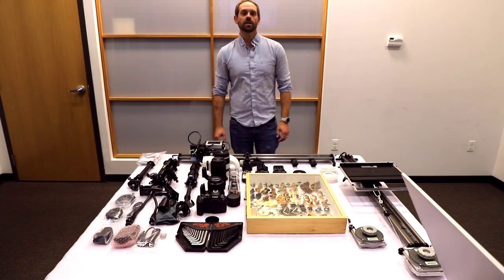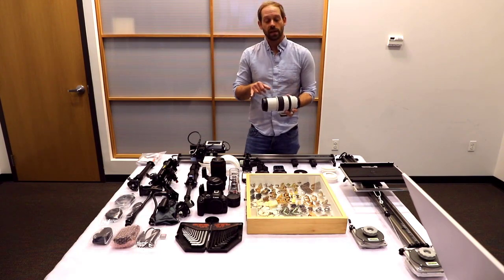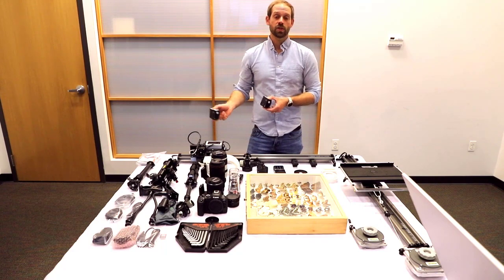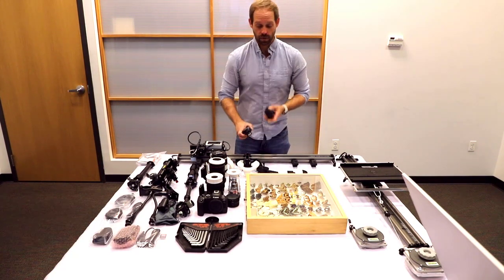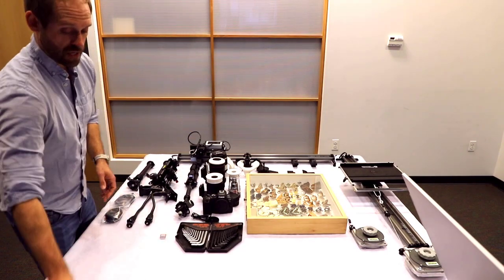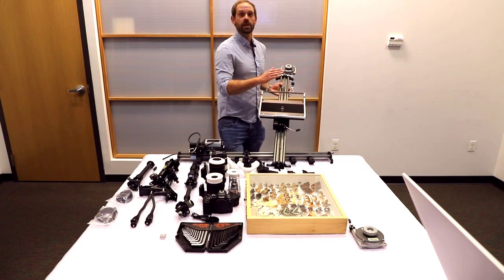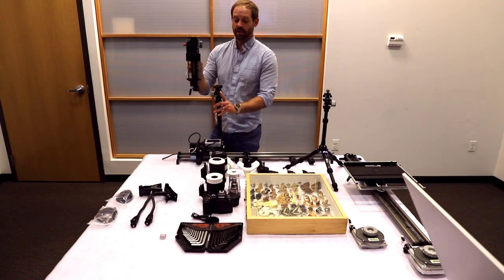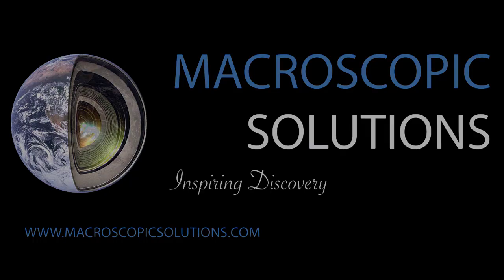Macropod MacroBox The Components 1.0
Mark describes the individual components included with the Macropod MacroBox system.   The components have more than one option for configuration, please stay tuned to see two of the recommended configurations in videos 2.0 and 2.1. Videos 3.0 and 3.1 will show instructions for image capture.  Video 4.0 will show post-processing and image saving.